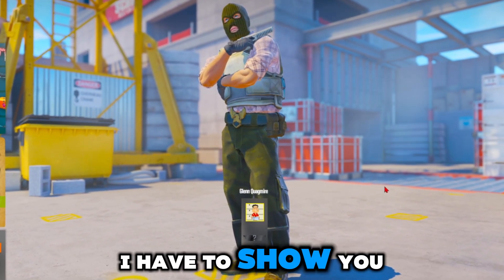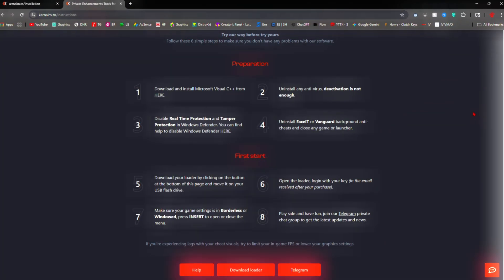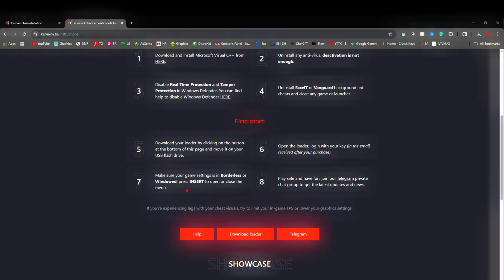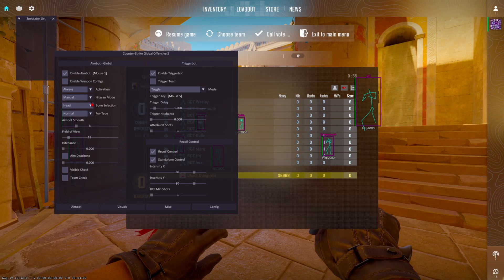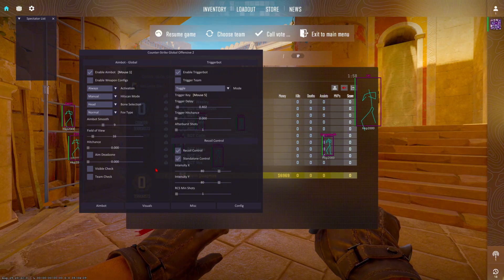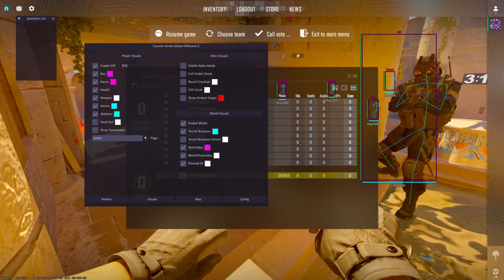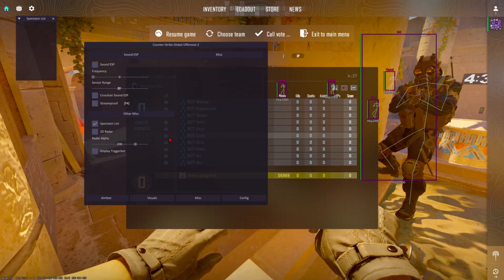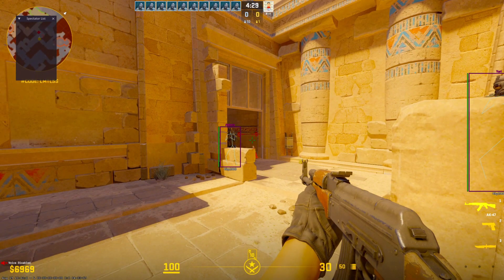KERNAIM CS2 Download + Setup Guide (Undetected External) [CS2 Cheats]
🚀 KERNAIM Counter-Strike 2 Setup & Overview 🚀
In this video, I walk you through how to install, set up, and configure KERNAIM for CS2 step-by-step. Whether you're a beginner or an experienced user, this full guide covers everything from downloading, settings optimization, and features overview to ensure the best in-game experience.

📌 What’s in this video:
- How to download & install KERNAIM for CS2
- Step-by-step configuration & menu walkthrough
- Recommended settings for smooth performance
- How to optimize KERNAIM for your playstyle

💬 Drop your questions in the comments if you need help — I reply fast!